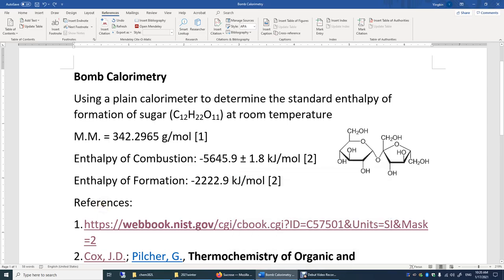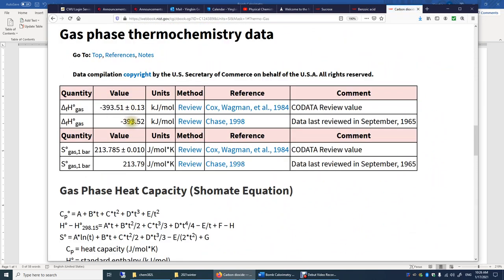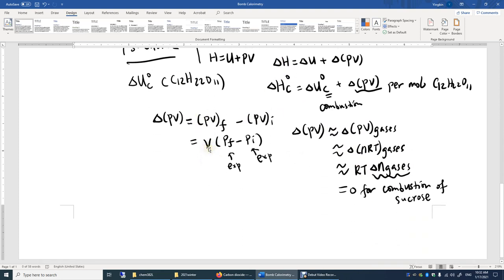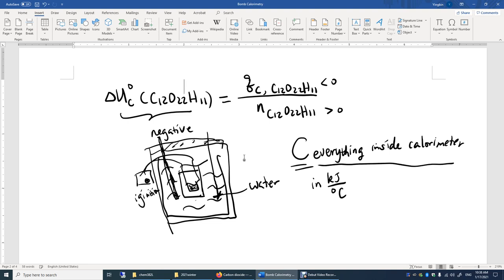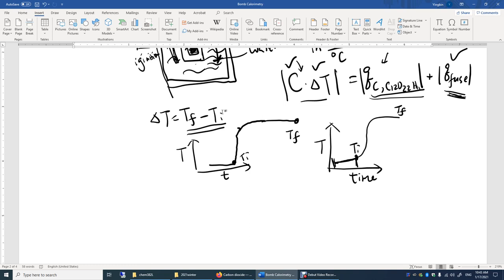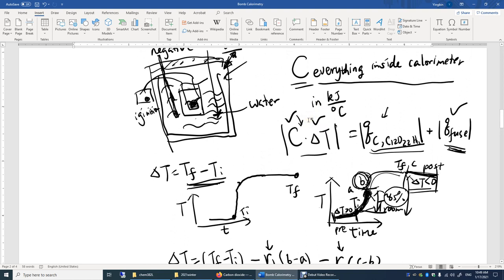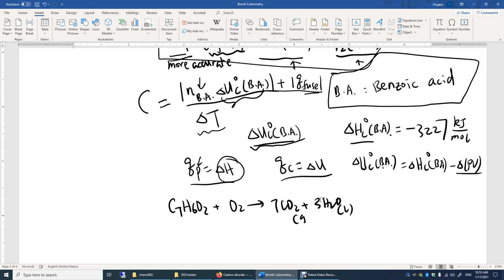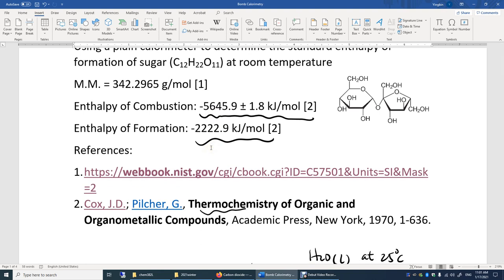Bomb Calorimetry Calculation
Using a plain calorimeter to determine the enthalpy of formation of table sugar